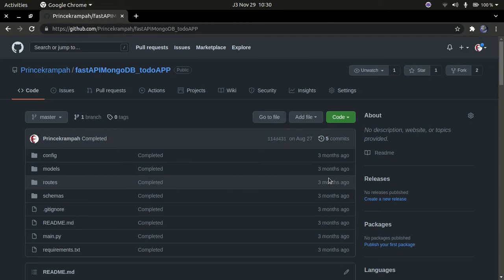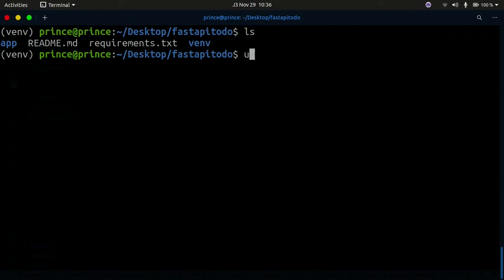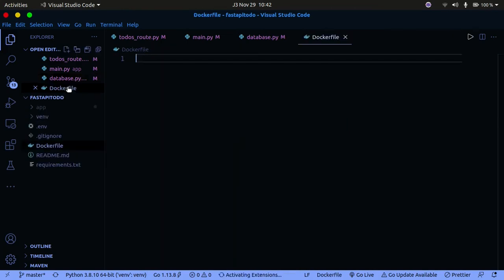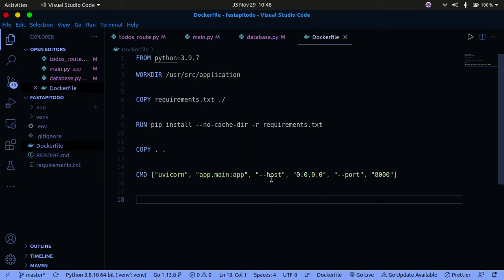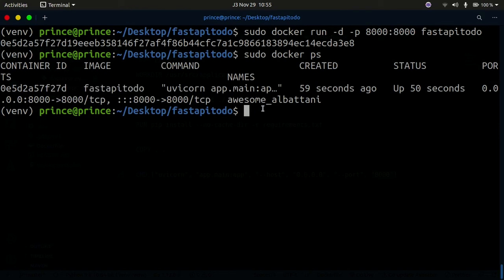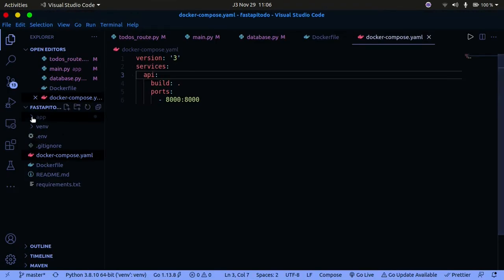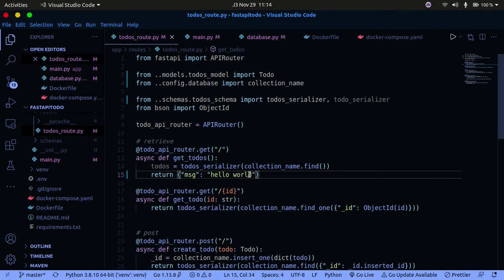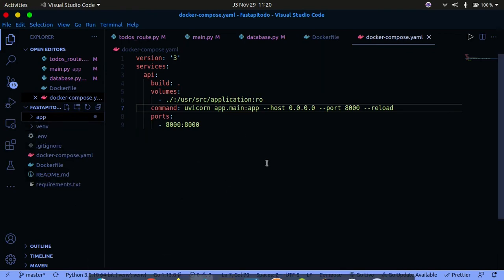How to dockerize FastAPI application | FastAPI and docker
Hello guys, in today's tutorial we'll learn how to dockerize a FastAPI application using a Dockerfile and docker-compose. The application in this video was build in the last tutorial of this series. Learn Docker, FastAPI, MongoDB and Docker compose . Lets get started

-  CRUD API
-  fastAPI
- MongoDB
- Atlas
- Docker
- Dockerfile
- Docker-compose
- Volumes in docker